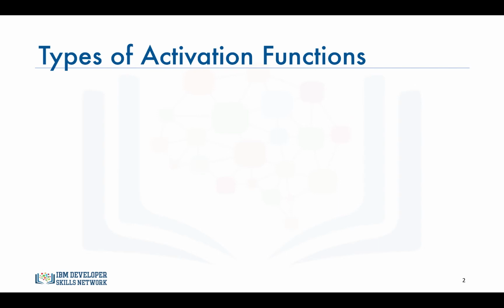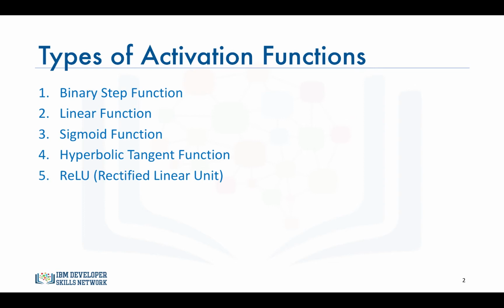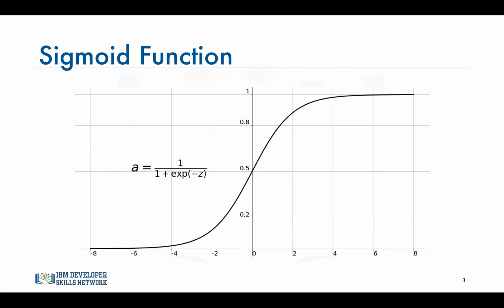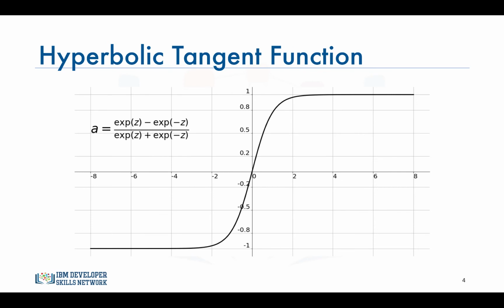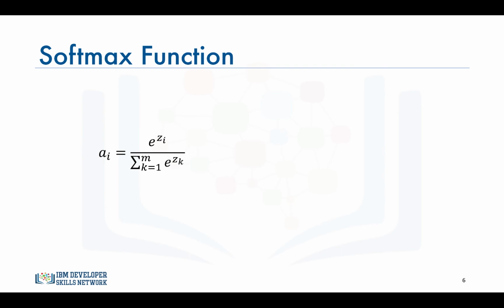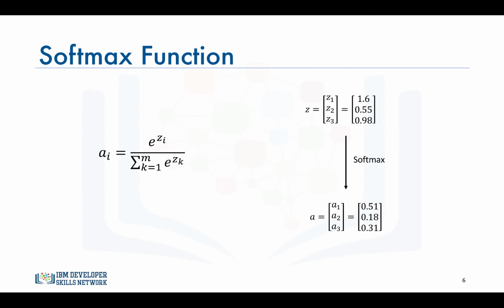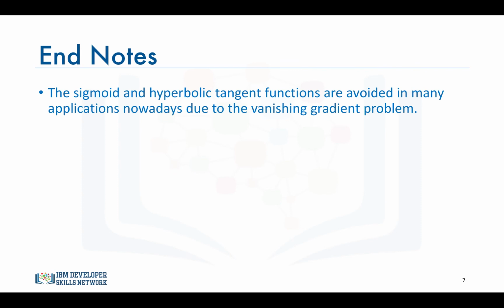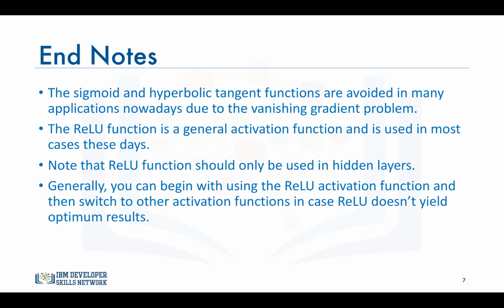DL0101EN - Deep Learning Fundamentals with Keras - Activation Functions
cognitiveclass.ai